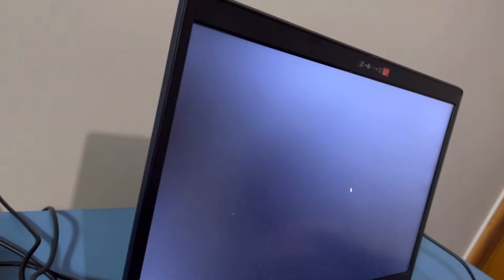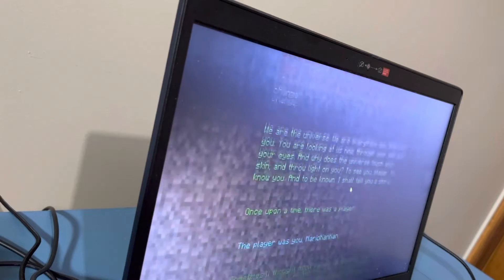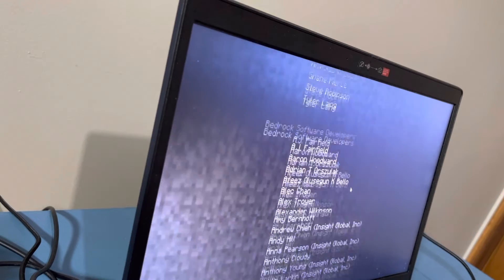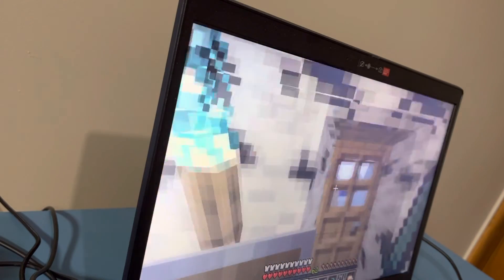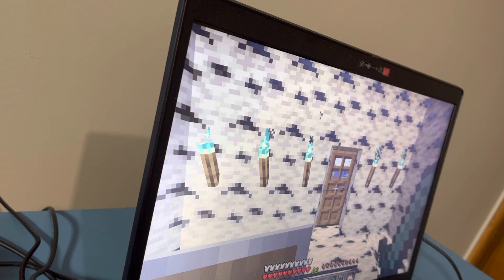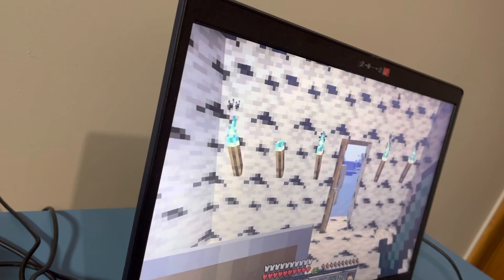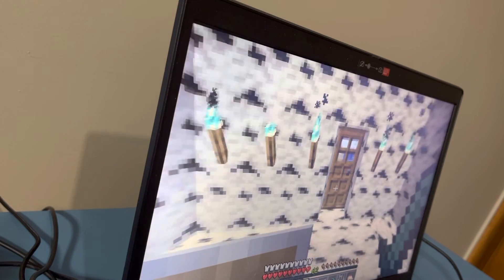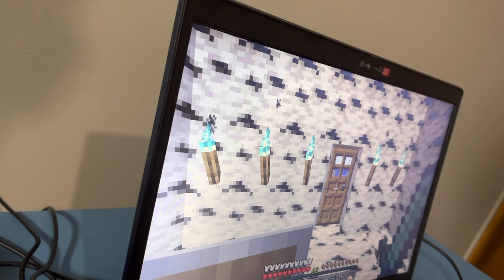Super Mario kan kan season 2 Episode￼ 2 Going to the end￼ Midseason finale￼￼